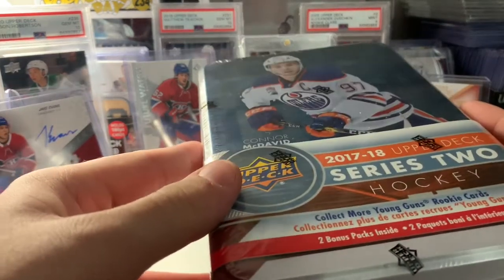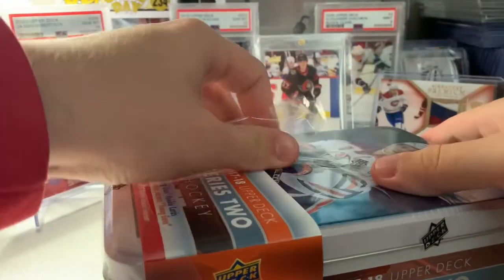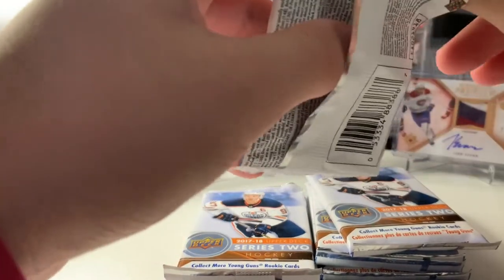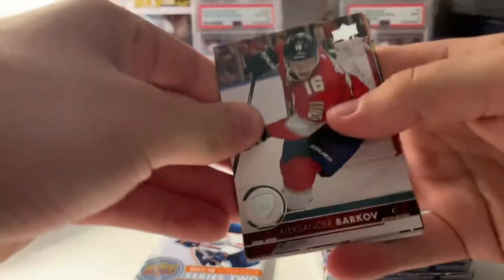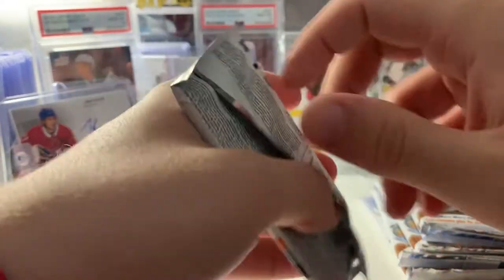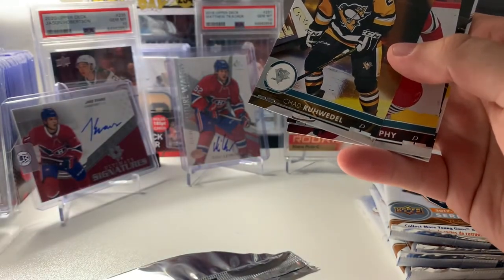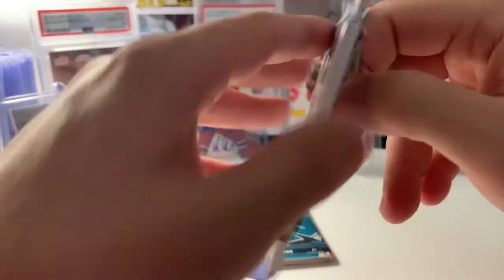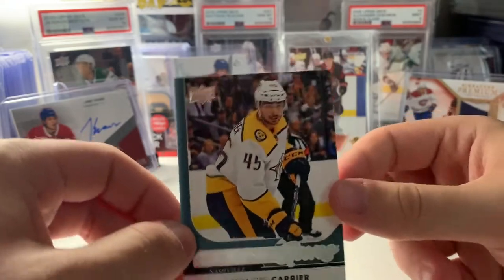THE CLAYTON KELLER HUNT!!!- My First Video - Opening an Upper Deck Hockey 2017-18 Series 2 Tin!!!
Today we ripped into a tin of 2017-18 Upper Deck Hockey Series 2 to chase some young guns!

See something in the video you might want to purchase for your own collection? It might be for sale on my ebay!